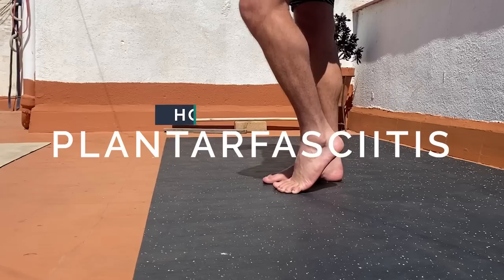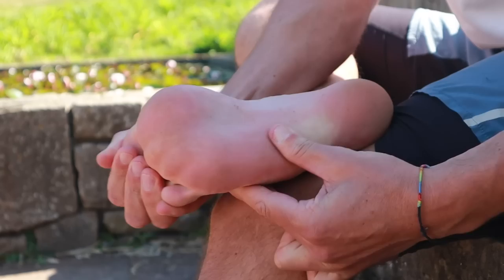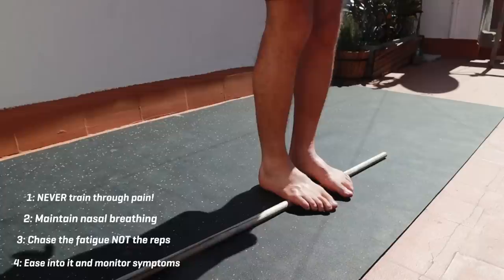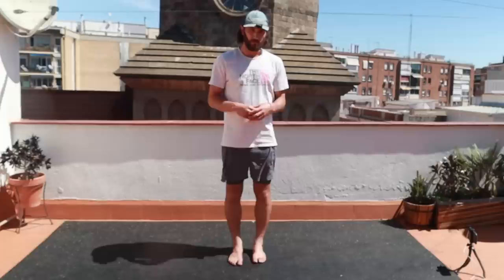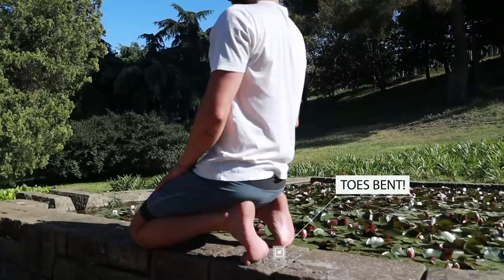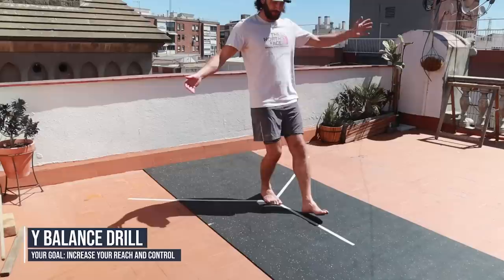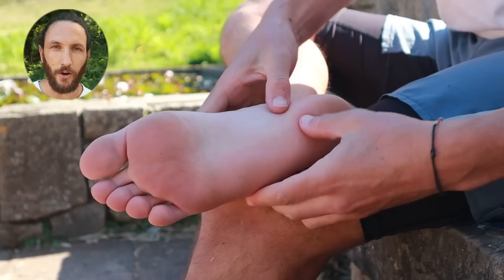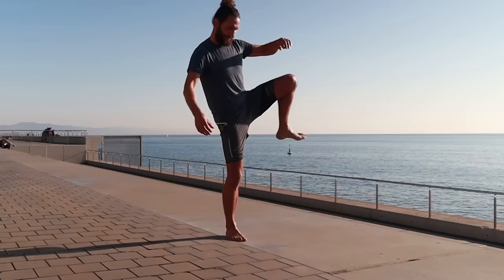How I Fixed my Plantar Fasciitis for GOOD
If you're struggling with Plantar Fasciitis then try the exact routine that I did to fix my plantar fasciitis in less than a month. This routine addresses not only the symptoms but also the (likely) root cause of the problem which is how your HIPS organise your FEET.

To focus on ankle and foot strength join my 8 week program join Mountain Proof Ankles

If you think you've tried everything, then start working on your balance and spend more time barefoot!

⏱️TIMESTAMPS
0:00 Intro
1:07 Self Massage
3:20 The Toe Glove
4:47 Standing Toe Ext.
6:09 Dorsiflexion Sit
7:46 Y Balance Drill
8:58 The important of balance
9:23 Recommendations

Other Links!